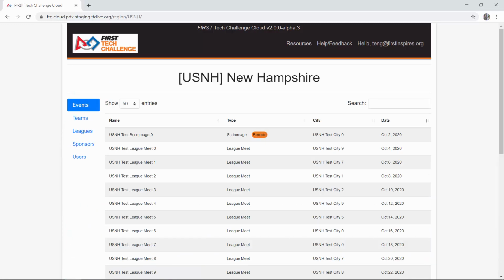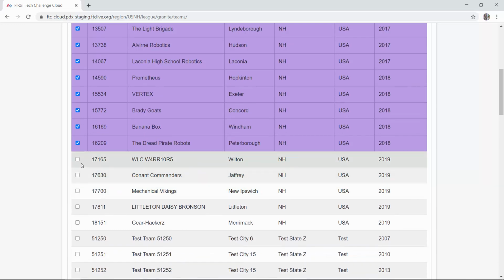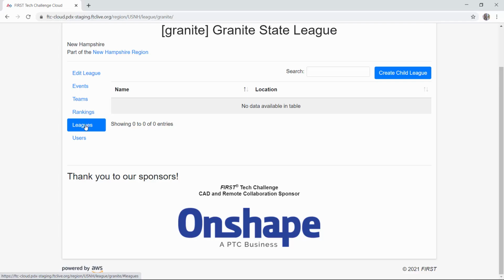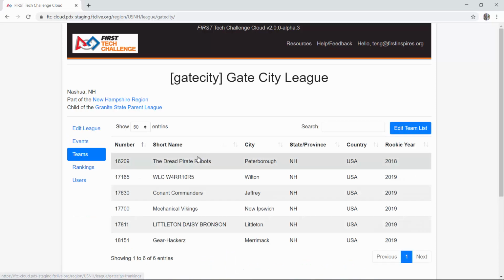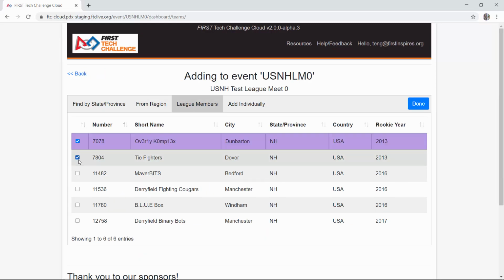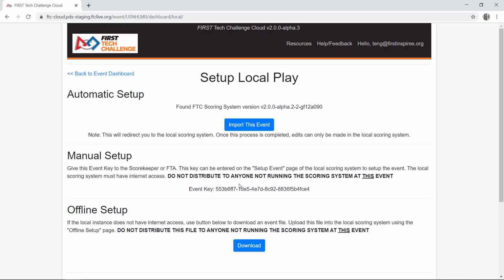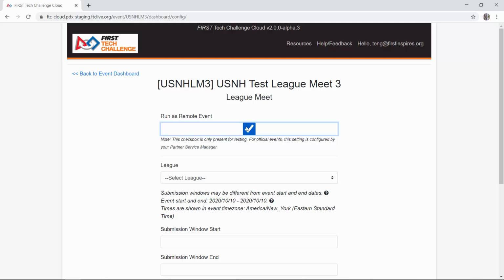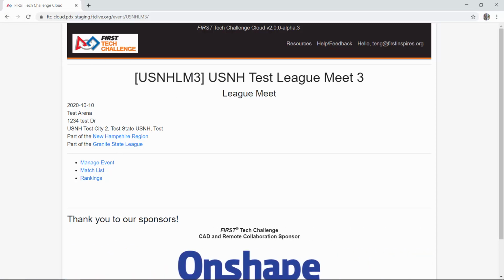STAGING version_FTC Scoring System Part 4 - Managing Leagues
In STAGING version part 4 of this series, learn how to manage league events in the new cloud-based FTC Scoring system.